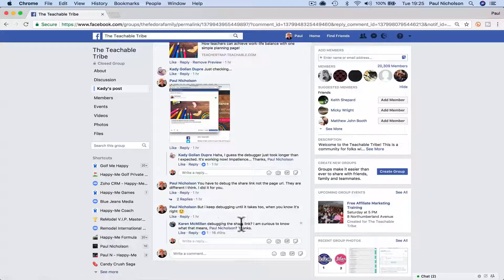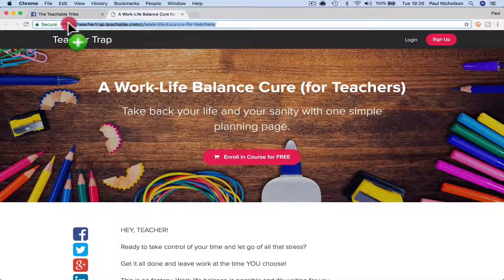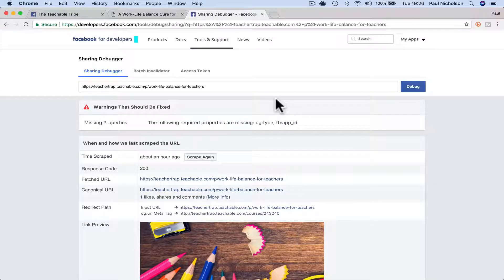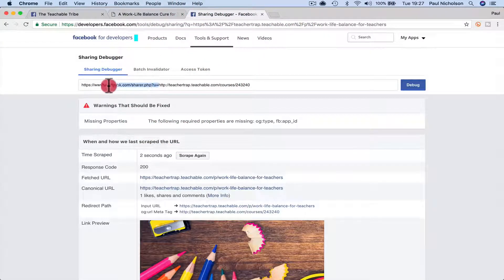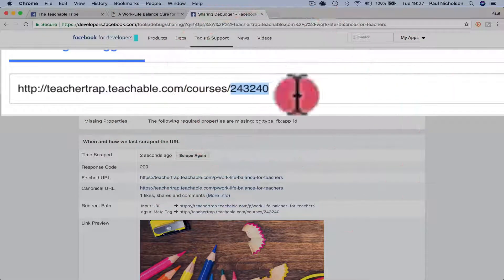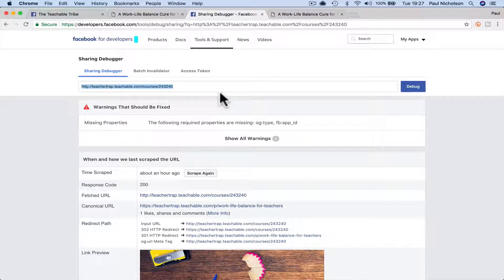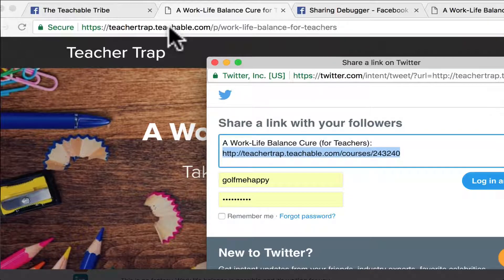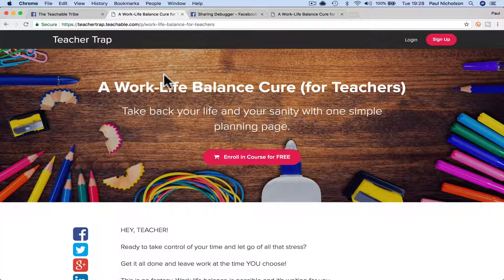Teachable Share URL is Different To The Page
You may not notice but the Teachable share URL is different to the sales Page URL. So if you have a problem with the Facebook share image you may have to debug it in two places.